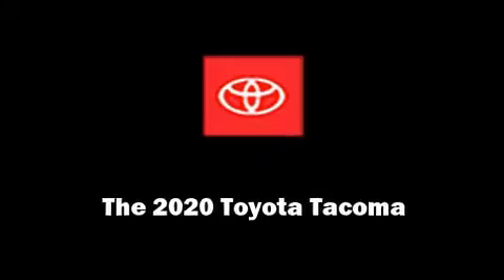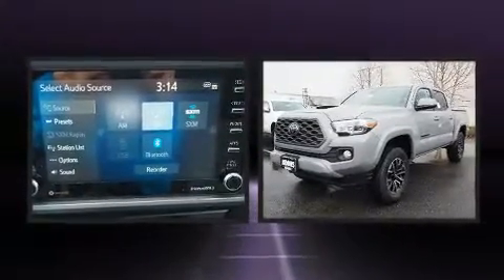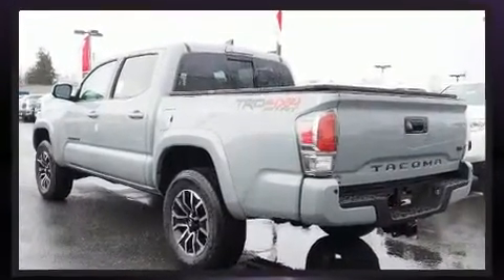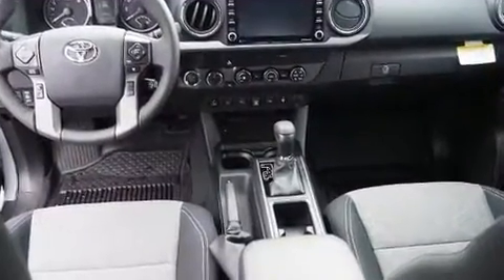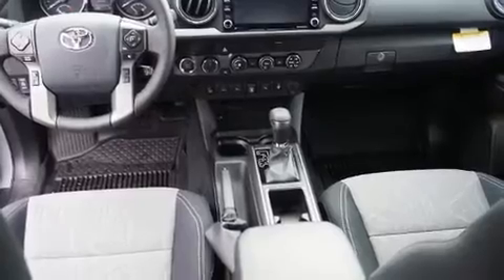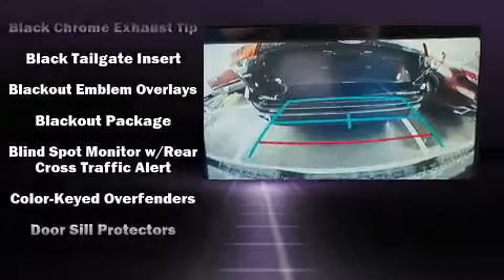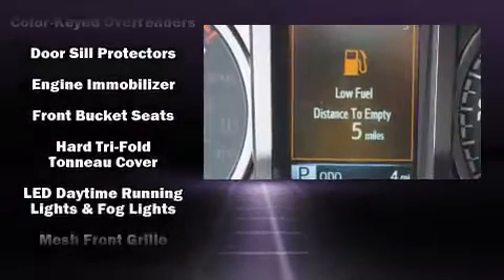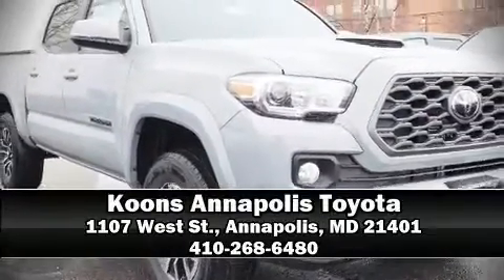2020 Toyota Tacoma TRD Sport V6 in Annapolis, MD 21401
1107 West St.

Introducing the 2020 Toyota Tacoma. This 4 door, 5 passenger truck stands out among competitors in its class! It features an automatic transmission, 4-wheel drive, and a 3.5 liter 6 cylinder engine. All of the premium features expected of a Toyota are offered, including: variably intermittent wipers, heated door mirrors, a tonneau cover, skid plates, lane departure warning, a trailer hitch, and more. Toyota also prioritized safety and security by including: dual front impact airbags with occupant sensing airbag, head curtain airbags, traction control, brake assist, anti-whiplash front head restraints, a security system, an emergency communication system, and ABS brakes. Adaptive cruise control maintains a pre set distance behind the car ahead of you, simplifying highway driving and enhancing safety. Our sales reps are knowledgeable and professional. They'll work with you to find the right vehicle at a price you can afford.